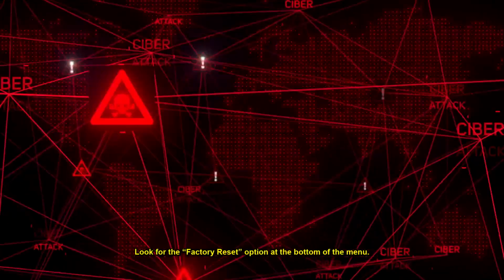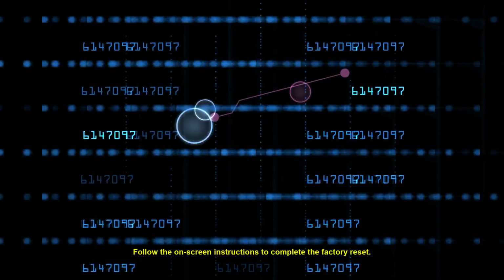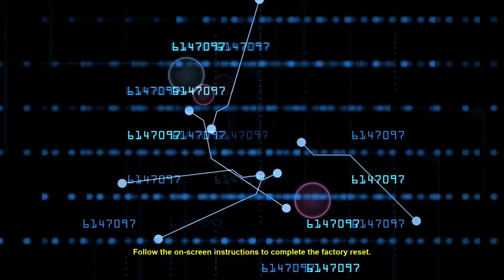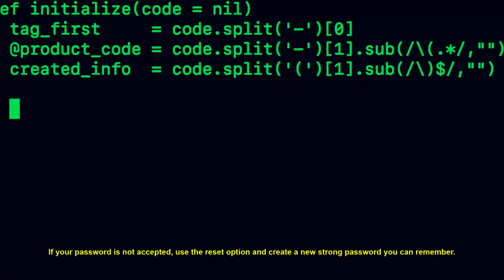How to restore your Wyze video doorbell settings and notifications - Easy Tutorial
In this easy tutorial, we'll guide you through the process of restoring your Wyze video doorbell settings and notifications. Whether you've made changes that you want to revert or are troubleshooting issues, this step-by-step video will help you get your Wyze doorbell back to its optimal performance. Learn how to reset your settings and ensure you never miss an important notification again.